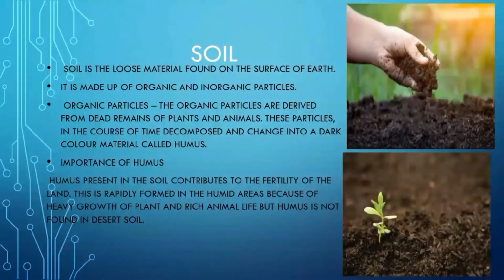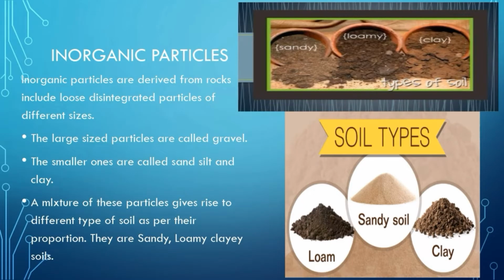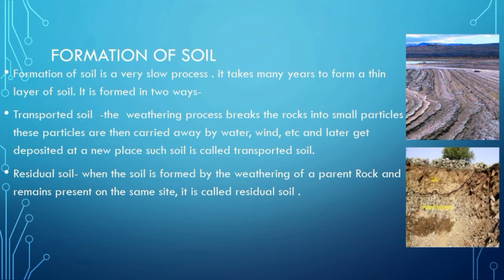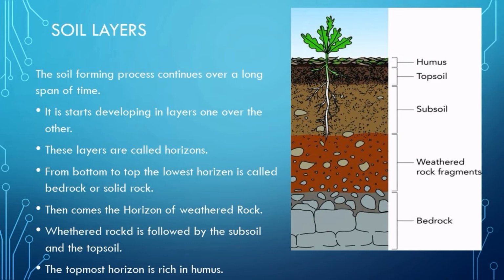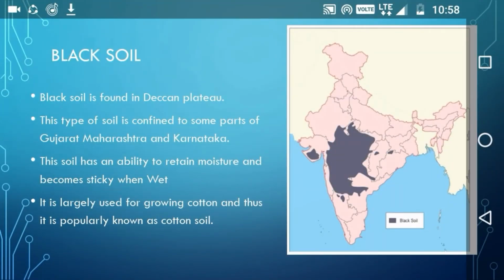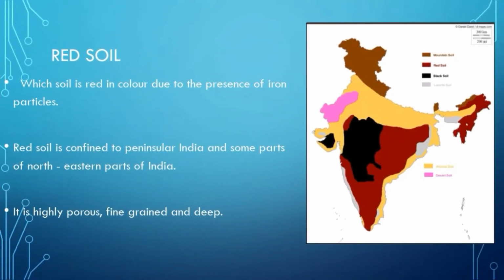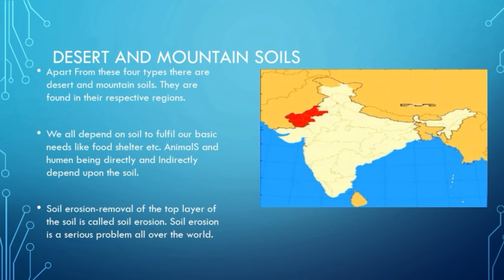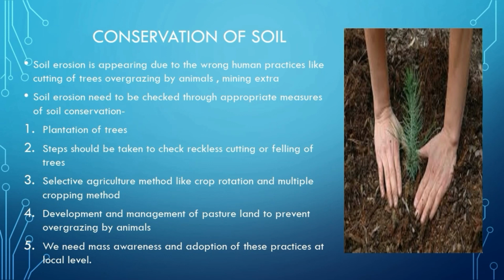Social Science for Std. VII Mrs. Rashmi Tripathi [ 30 04 2020 ]